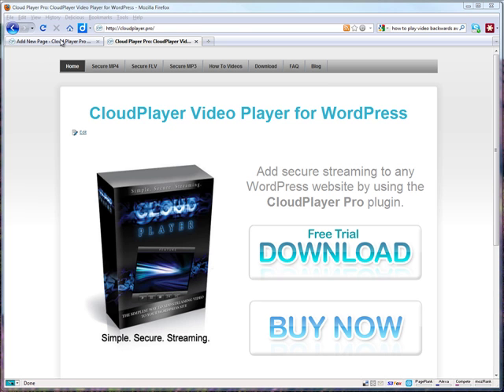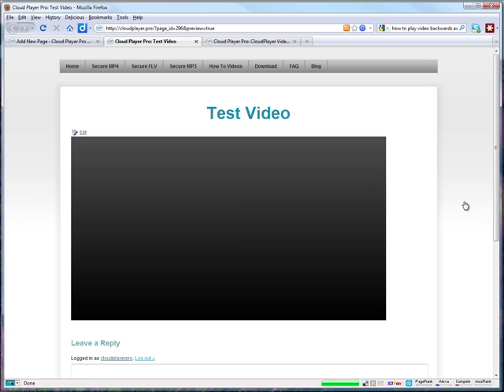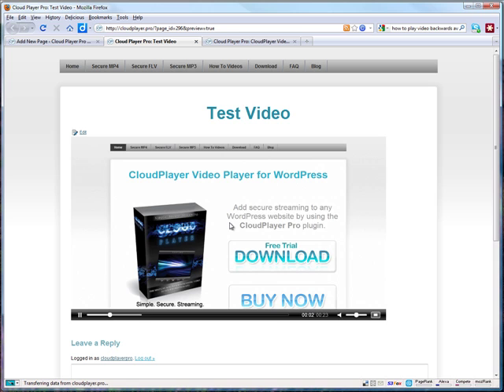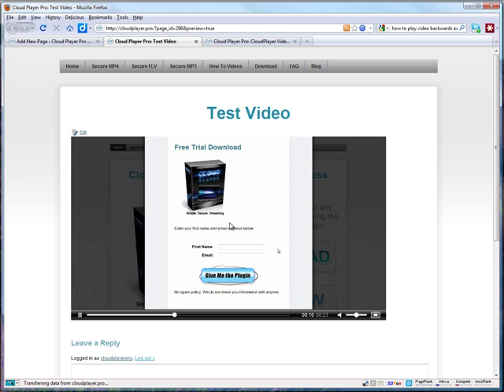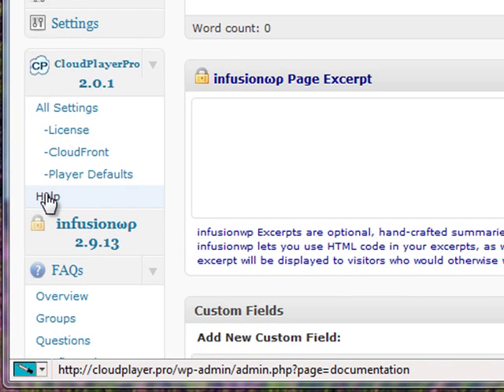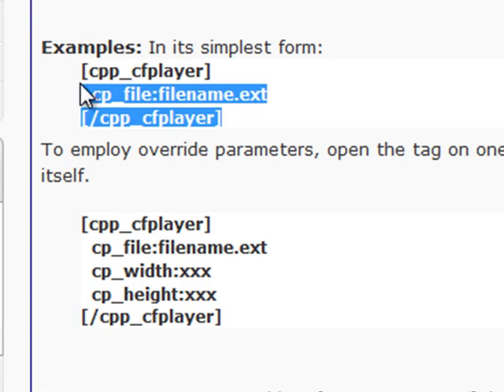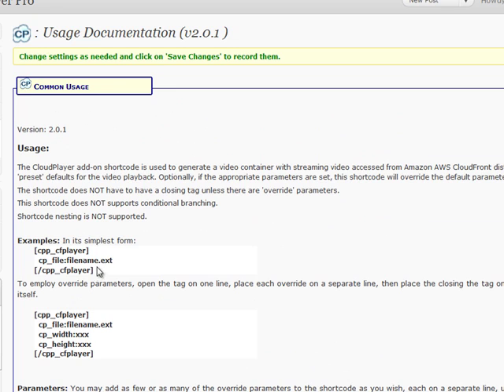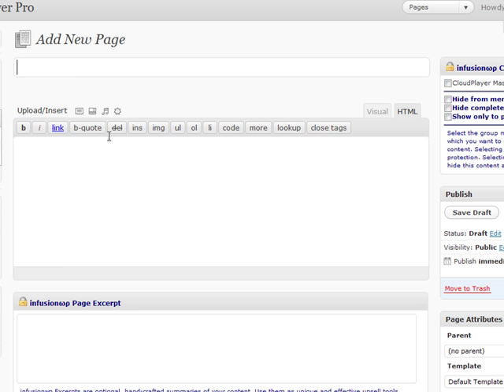What is CloudPlayer Pro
CloudPlayer Pro is a plugin for WordPress that allows you to add secure streaming video to any WordPress site.  Add secure video to your website in seconds.  Simpler and cheaper than EZS3.